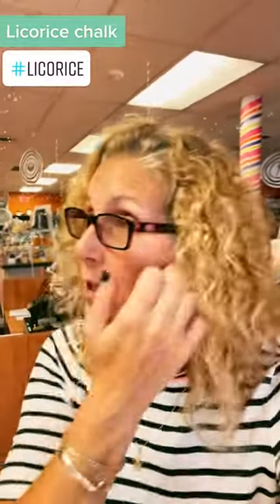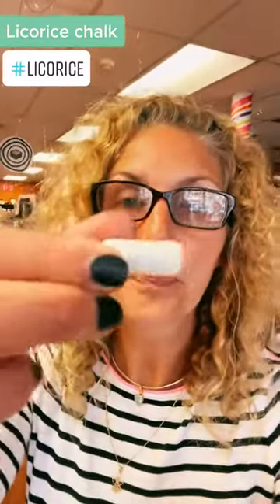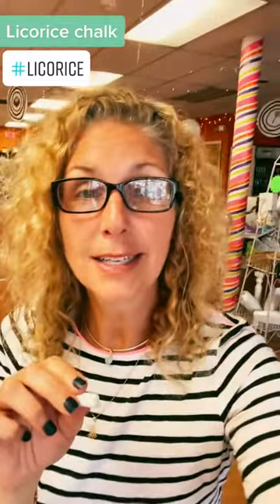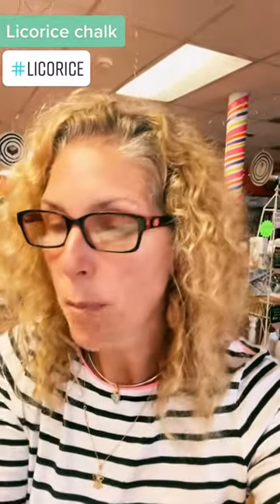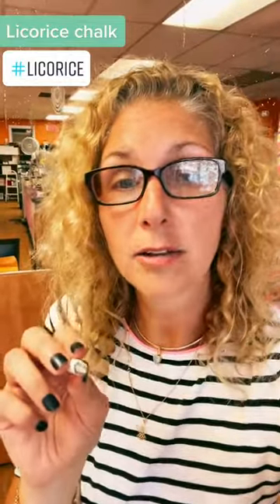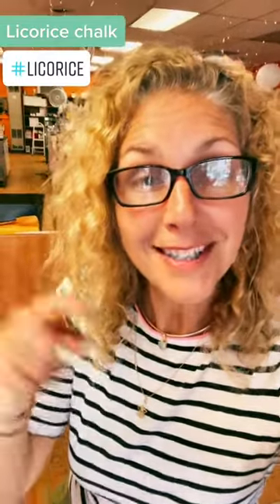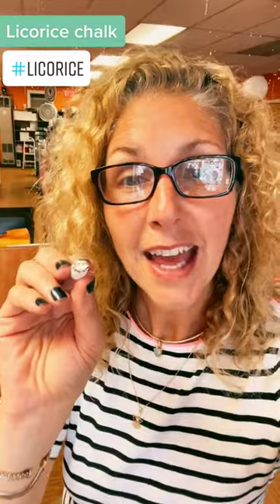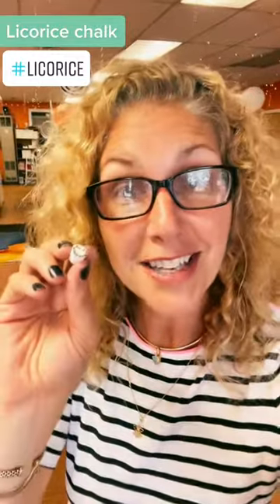Chalk licorice! Its candy day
Chalk licorice! Its candy day 😊 candylover candy candydrop candyislife candyvore candy-vore

We are a local family-owned old-fashioned sweet shop in the heart of downtown Keene, NH.  We are 5 sweets shops in one. Candy Store, Chocolate Store, Fudge store, Ice Cream Store, and Cupcake store. Which is your favorite? Woo-hoo!